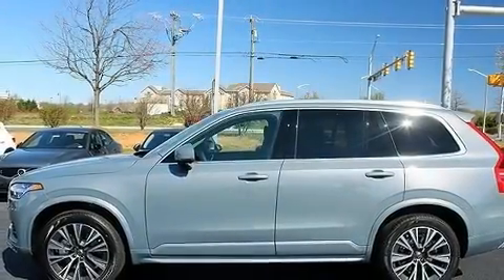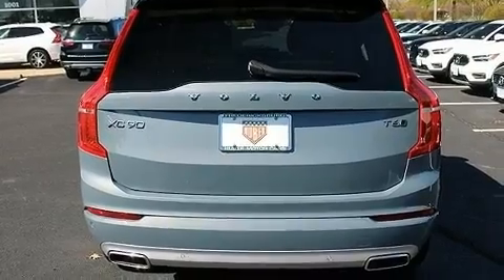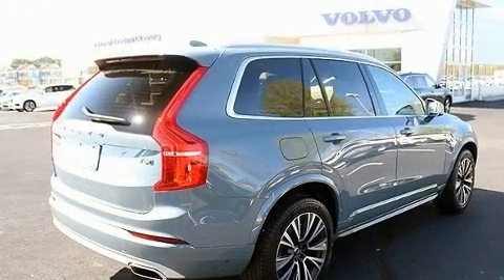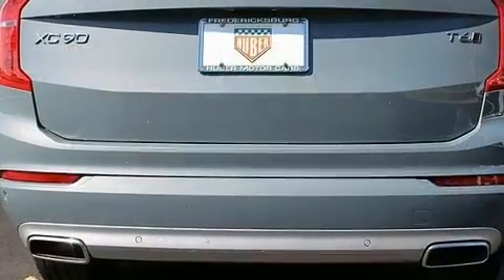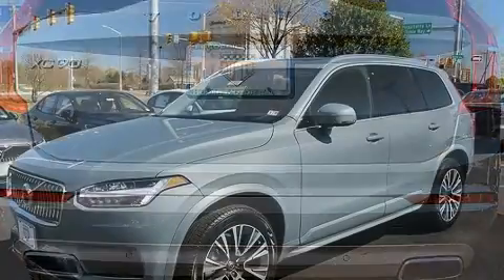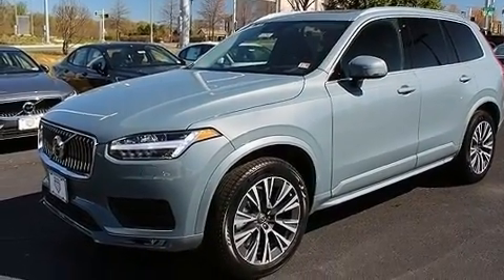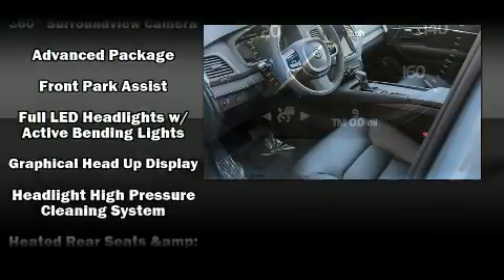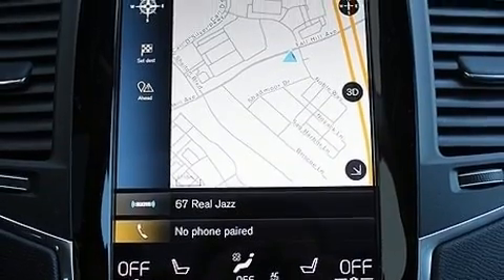2020 Volvo XC90 T6 Momentum 7 Passenger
Step into the 2020 Volvo XC90. Smooth gearshifts are achieved thanks to the 2 liter 4 cylinder engine, and for added security, dynamic Stability Control supplements the drivetrain. Turbocharger technology provides forced air induction, enhancing performance while preserving fuel economy. All of the premium features expected of a Volvo are offered, including: leather upholstery, an automatic dimming rear-view mirror, automatic dimming door mirrors, heated front and rear seats, turn signal indicator mirrors, a power rear cargo door, and power front seats. For drivers who enjoy the natural environment, a power moon roof allows an infusion of fresh air. Volvo also prioritized safety and security by including: dual front impact airbags with occupant sensing airbag, head curtain airbags, traction control, brake assist, anti-whiplash front head restraints, ignition disabling, an emergency communication system, and 4 wheel disc brakes with ABS. You'll never lose visibility with rain sensing wipers, which activate automatically when the drops start to fall. We pride ourselves in consistently exceeding our customer's expectations. Stop by our dealership or give us a call for more information.